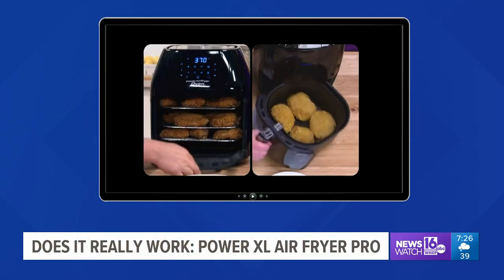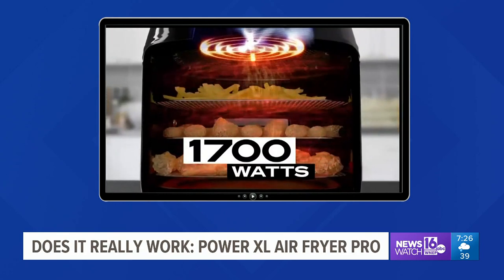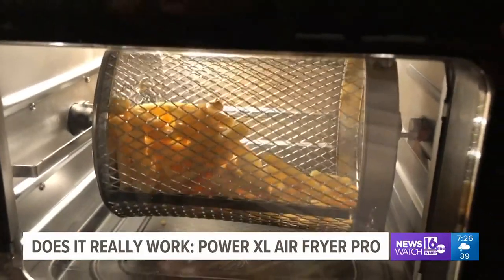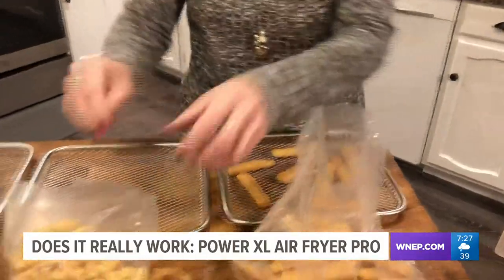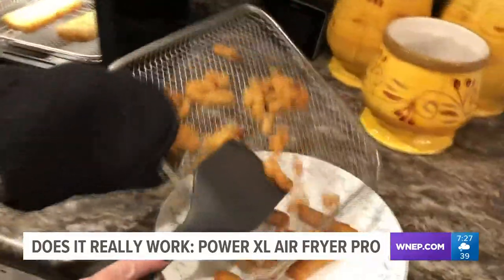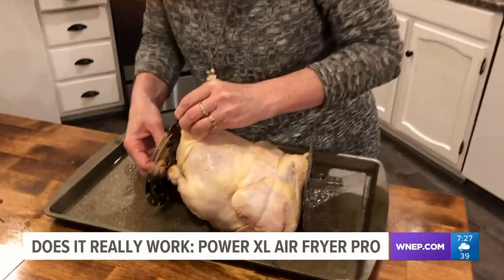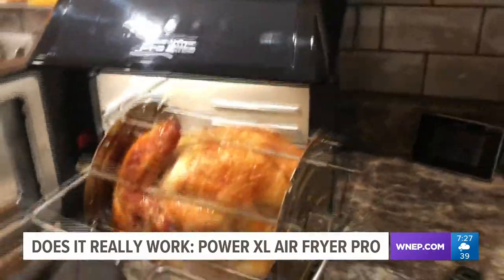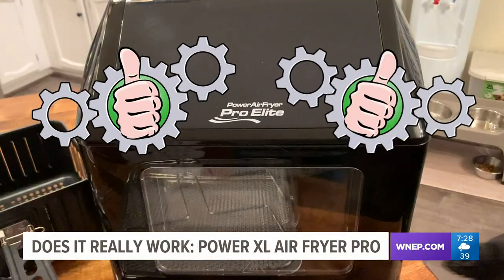Does It Really Work: Power XL Air Fryer Pro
There's a new air fryer on the market that promises to cook your food faster and healthier.